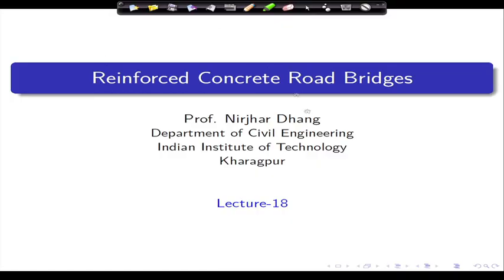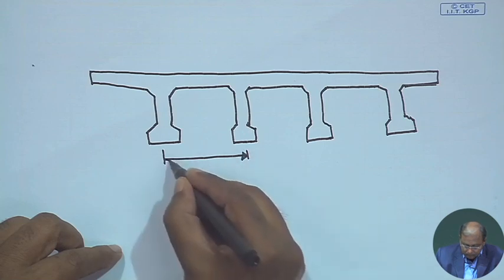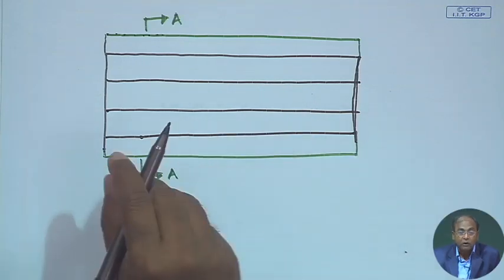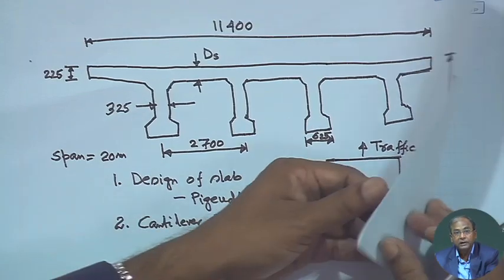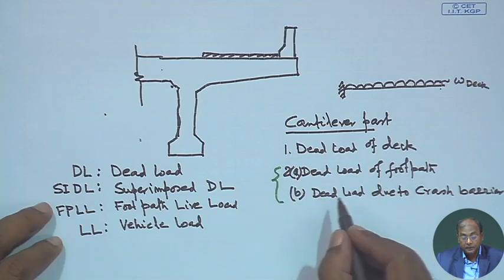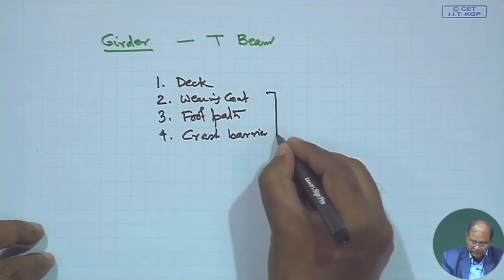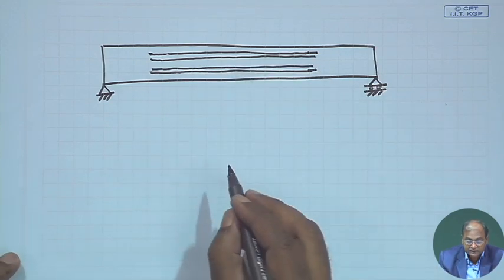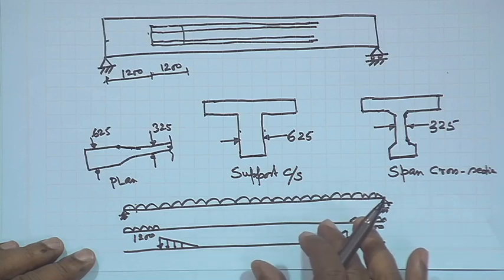Design of RCC T Beam Bridge (Part III)